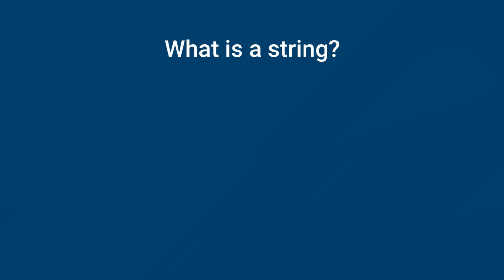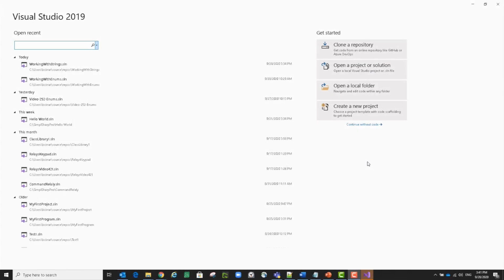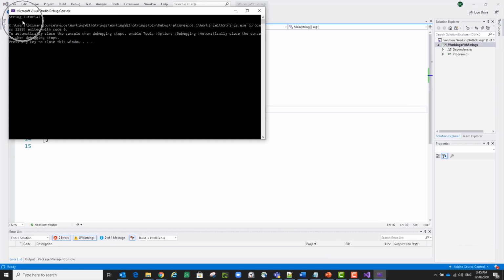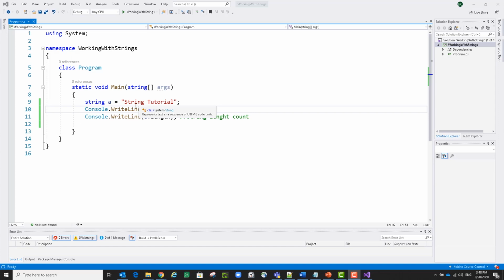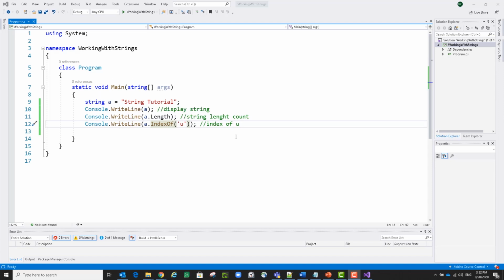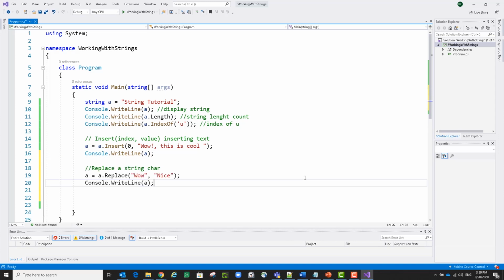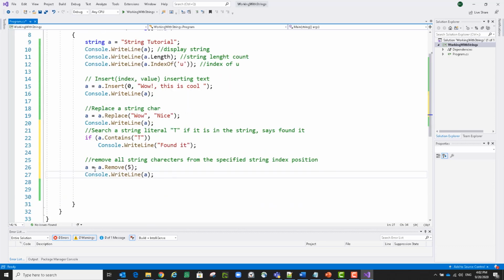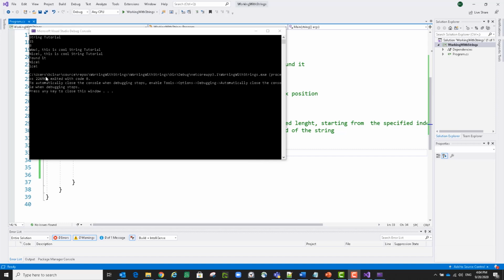CTI | First C# for Crestron: Strings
In this video learn how C# implements strings for programming and how to perform string manipulation.